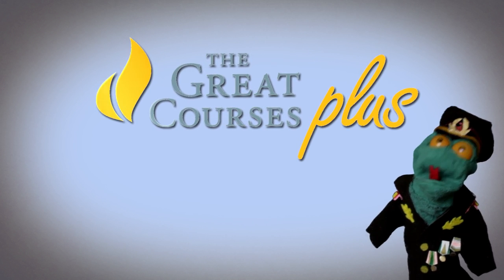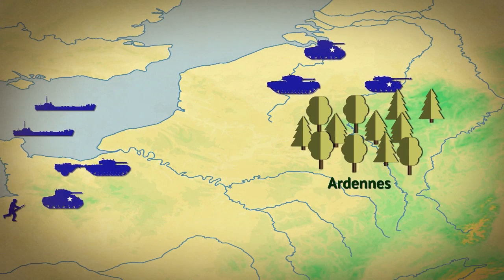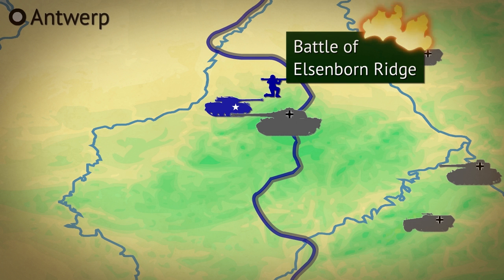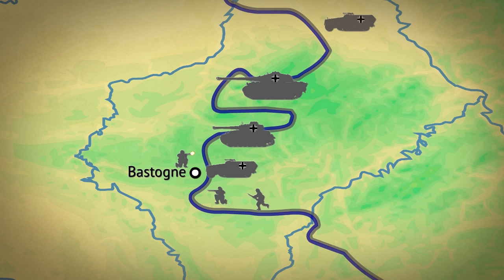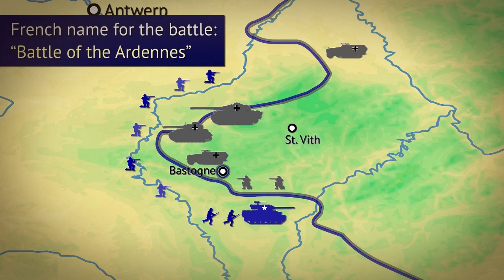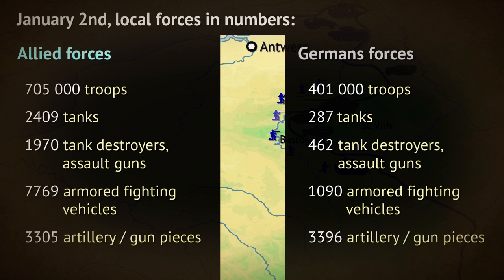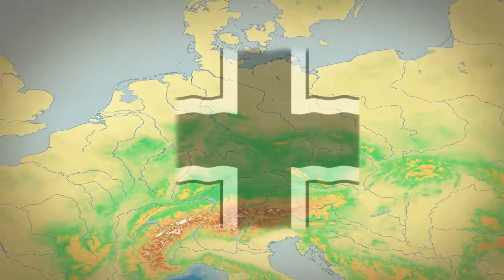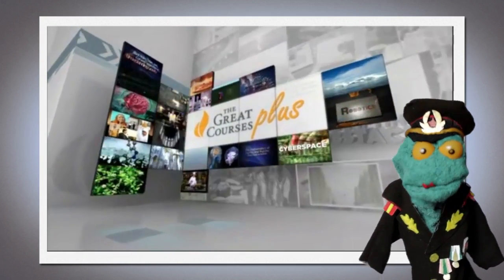Bloodiest US Battle of the WWII: Battle of the Bulge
The video shows an animated portrayal of the famous Battle of the Bulge. Germany's last big offensive on the West, which surprised the Allies and gave Germans one last glimmer of hope. Watch the video to find out why it was the bloodiest US battle of the war.

If you'd like to become our patron and participate in community polls helping us pick new videos, check out

Suggest country pairs or topics in general you'd like to see in future videos, over at our

Follow Binkov's news on Facebook!